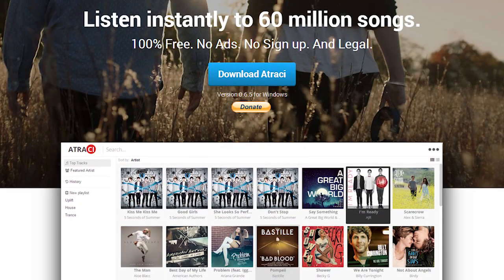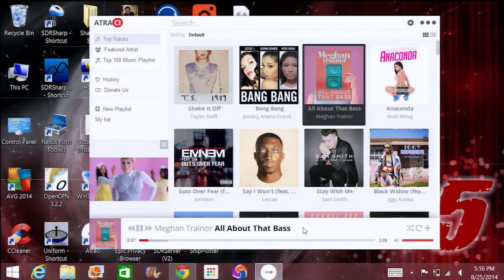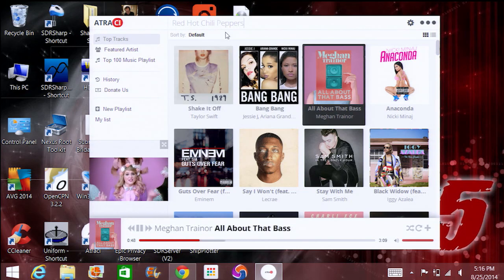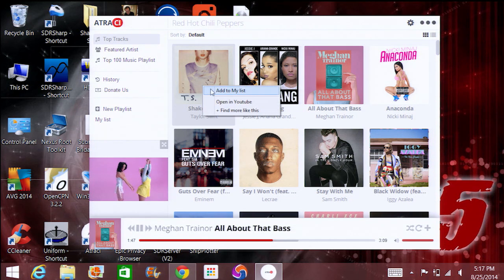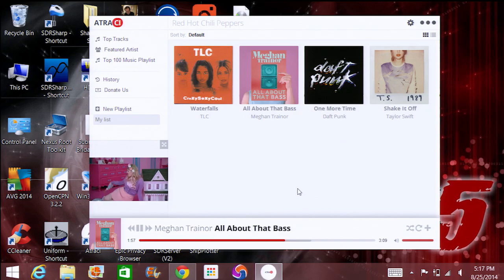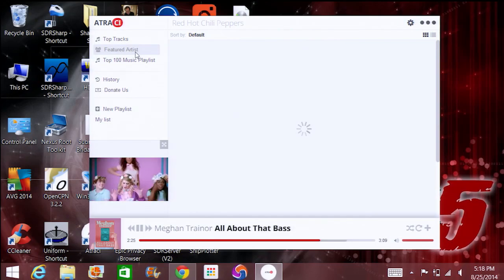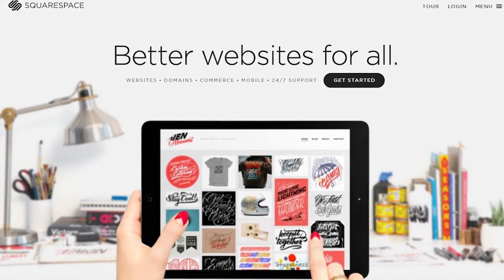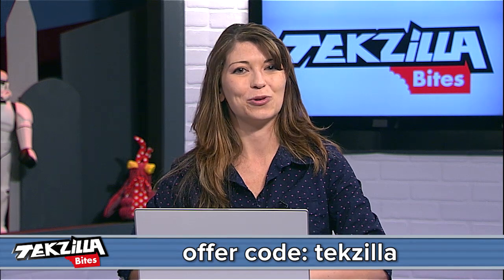Ad-Free Music Streaming with Atraci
Atraci is a lightweight desktop program that streams music and music videos without ads. Listen to popular music, search, skin, and more! Oh, and it's open source on Github.